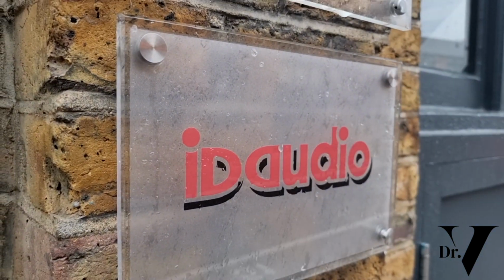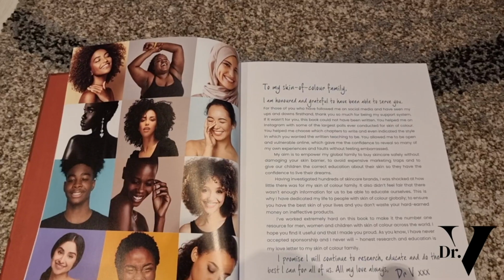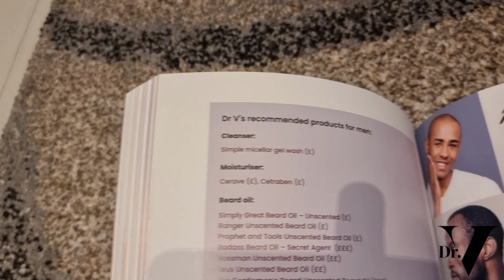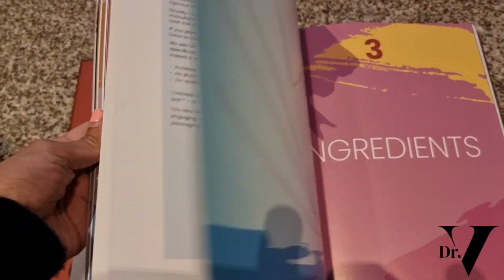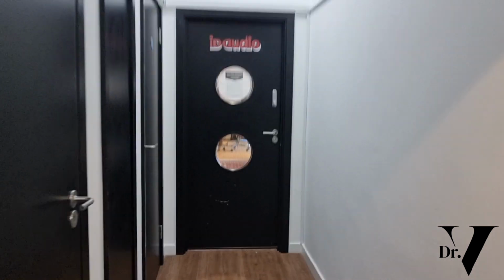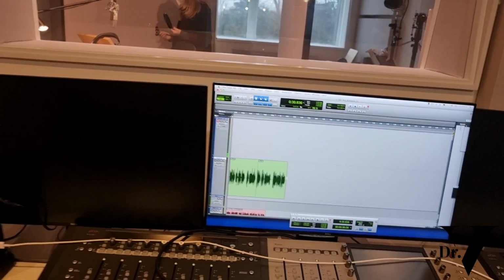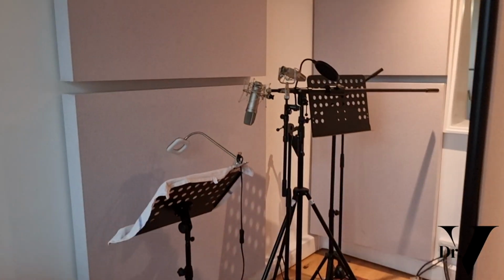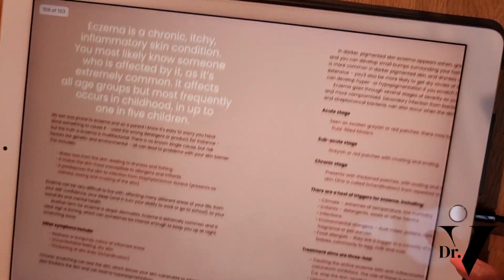Doctor V - Exclusive Behind The Scenes of Audible Skin Revolution | Skin Of Colour